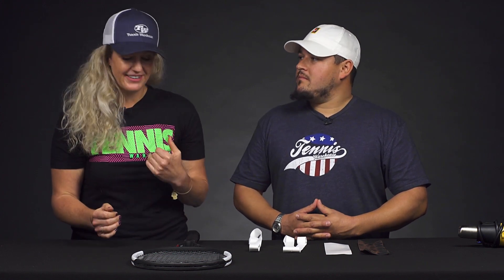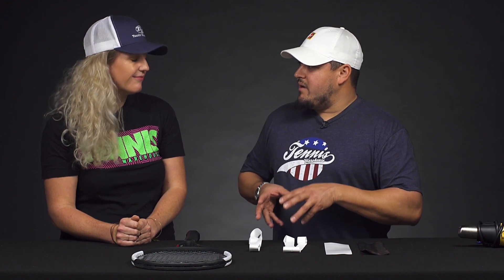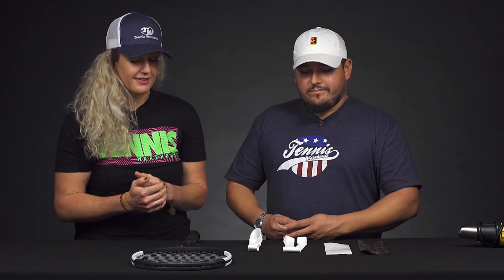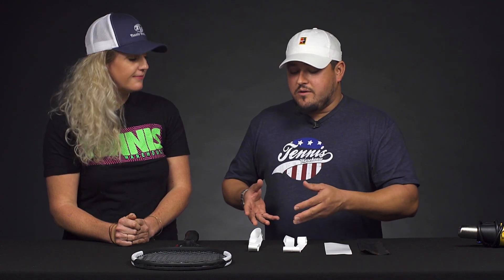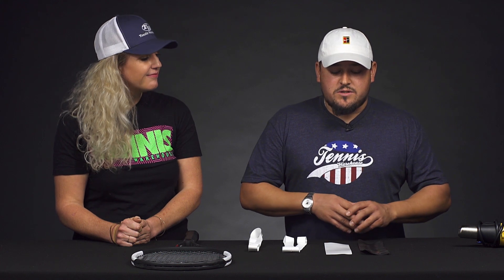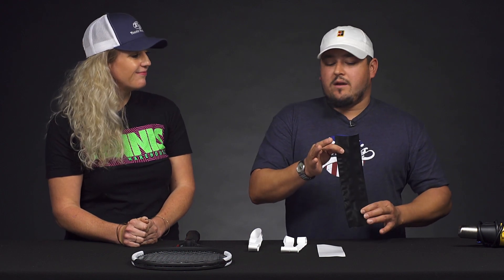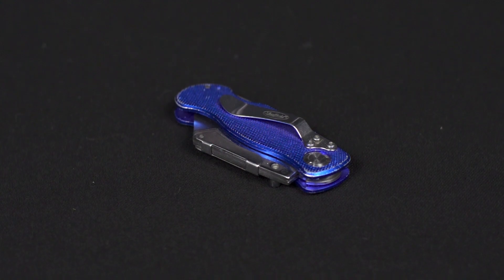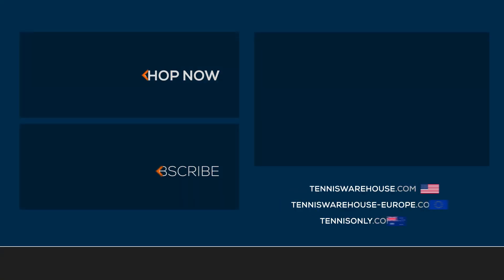Improve your Tennis: How to increase or decrease your grip size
Have you ever had a racquet with a grip that is too big or too small?! Us too! Luckily, we can help you increase or decrease your grip to the correct size!

Improve your Tennis: Simple ways to increase or decreasing your grip size